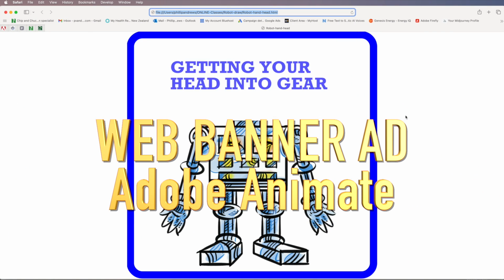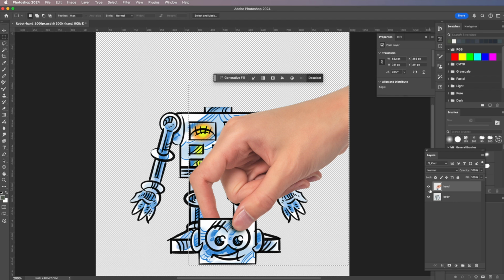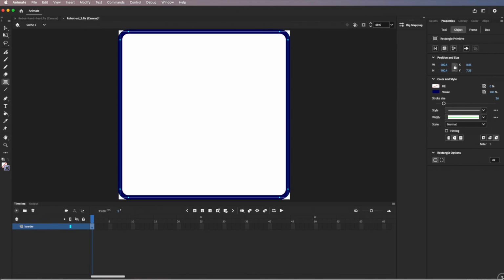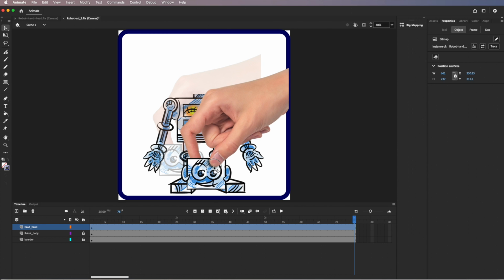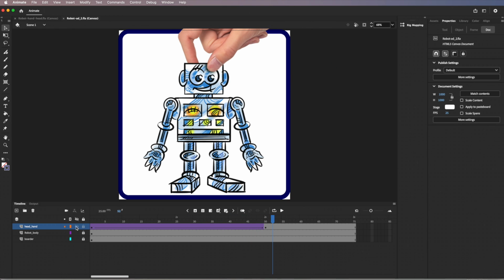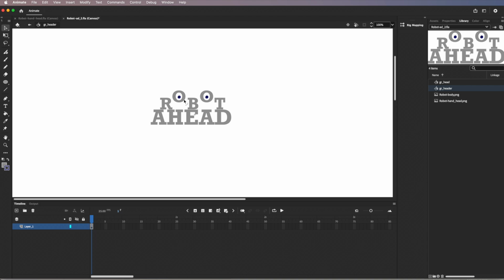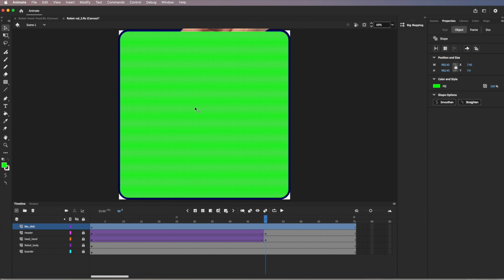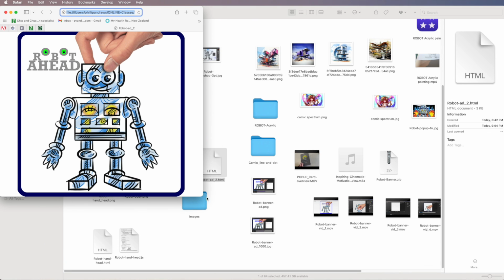Robot web banner ad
Creating a simple interactive web banner from Photoshop to Adobe Animate to a web ready responsive Banner Advert.